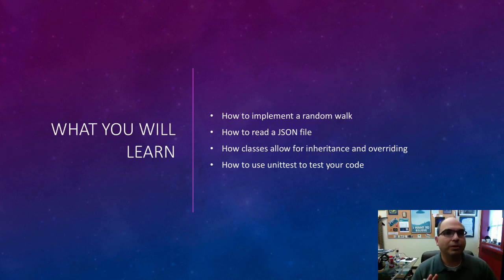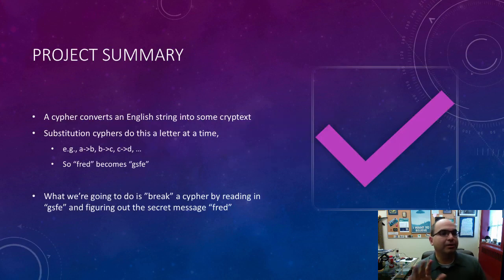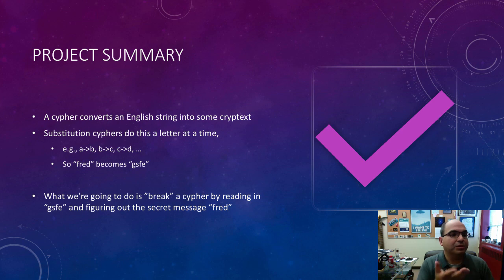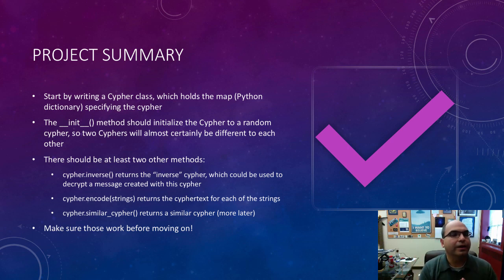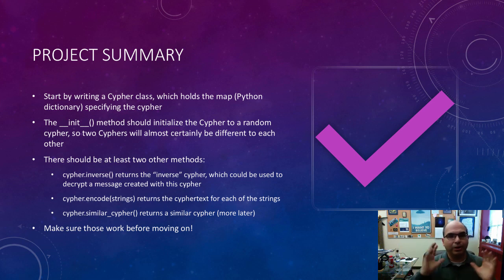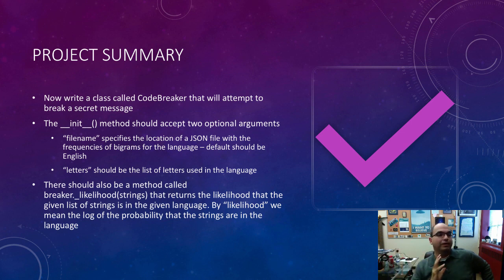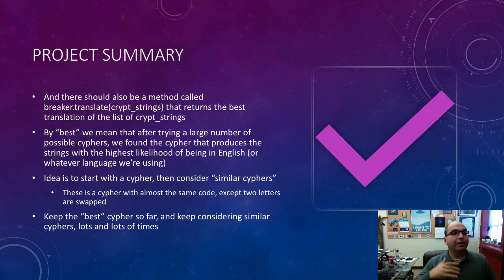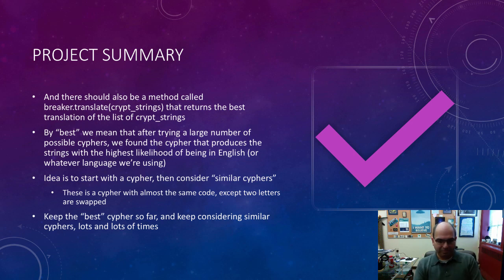Project 5 - 01 overview